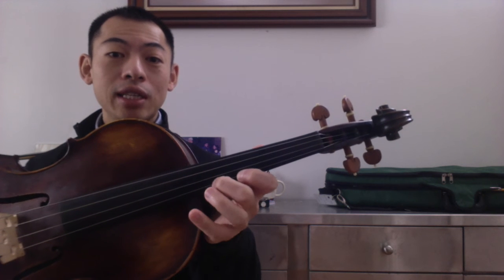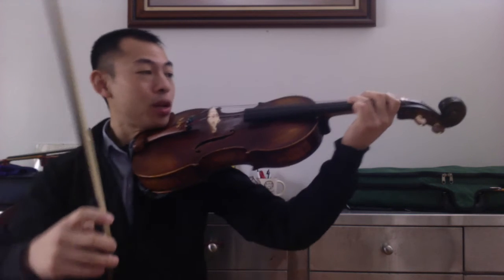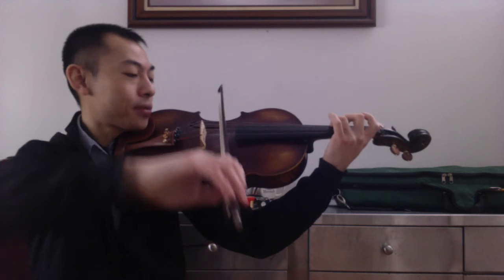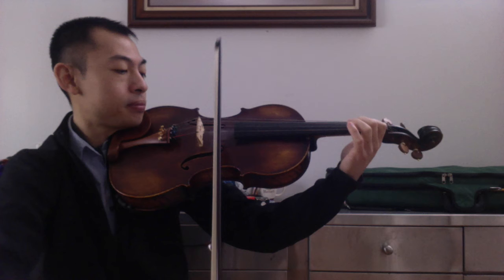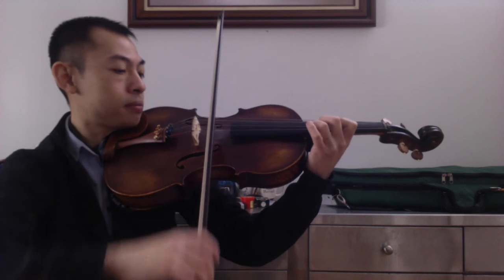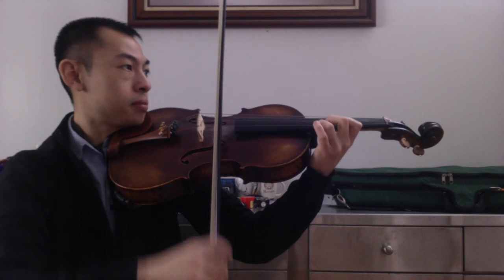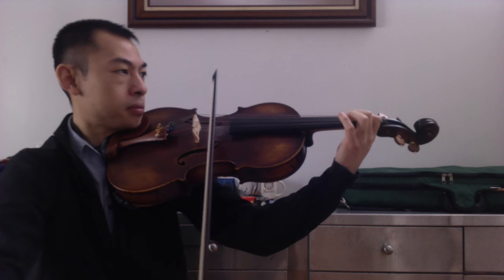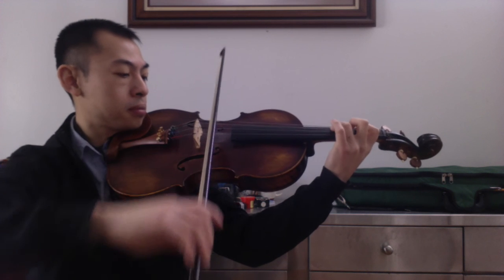Viola 2 octave F Major